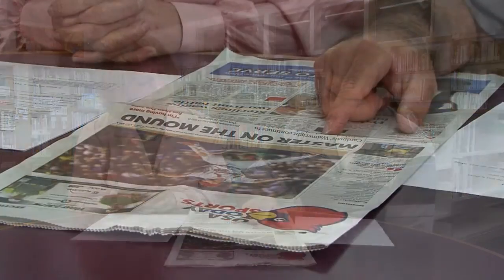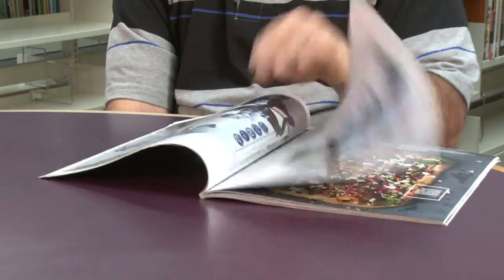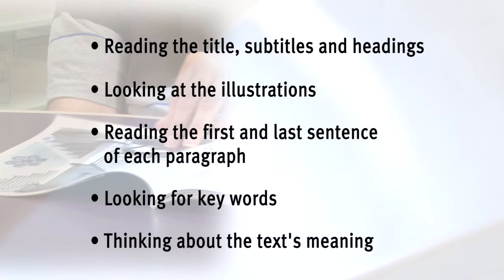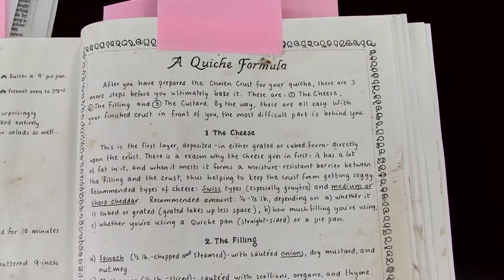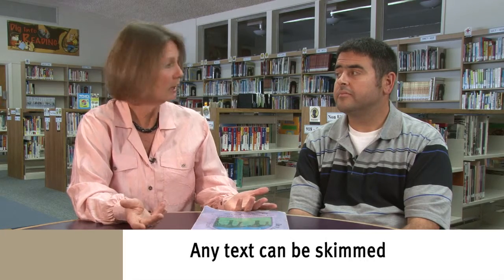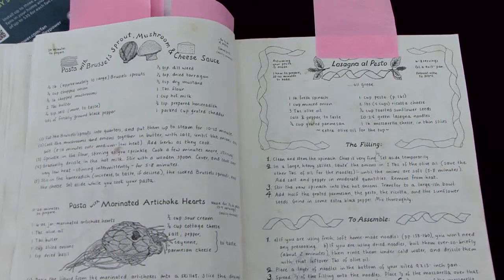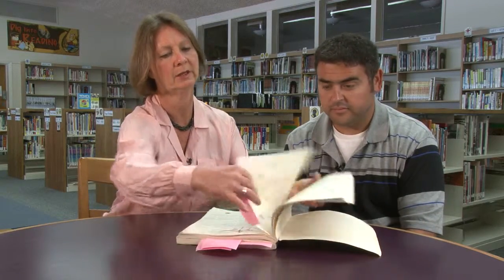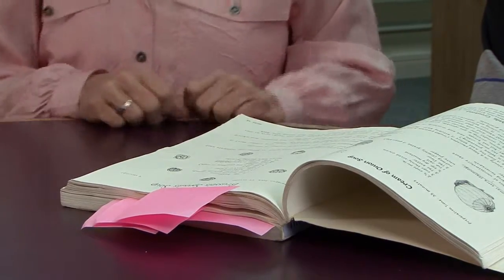Skimming Part 3: Practicing Skimming for Planning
An adult literacy tutor and an adult literacy student practice the pre-reading strategy of skimming to read recipes and get key points from a cookbook in order to plan for a potluck and to improve reading comprehension.